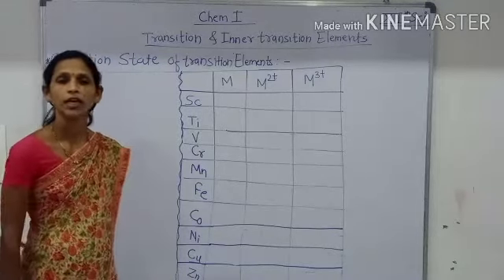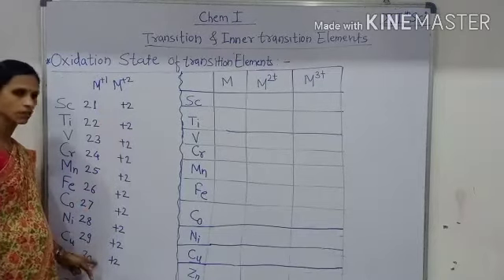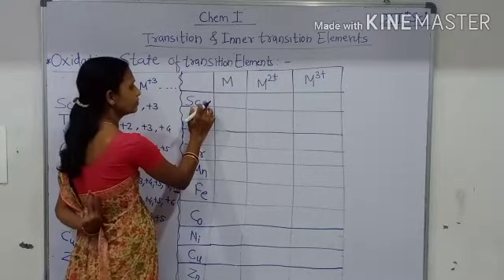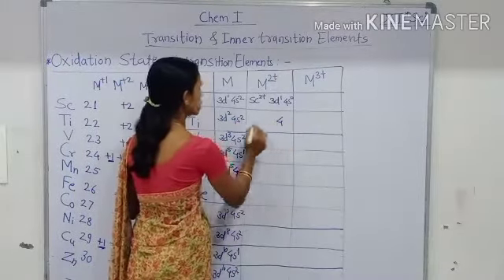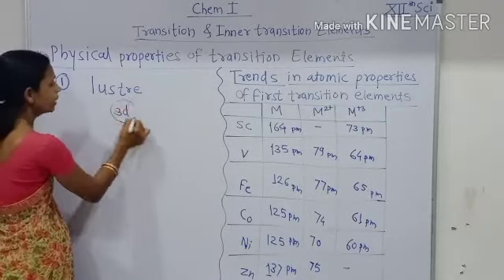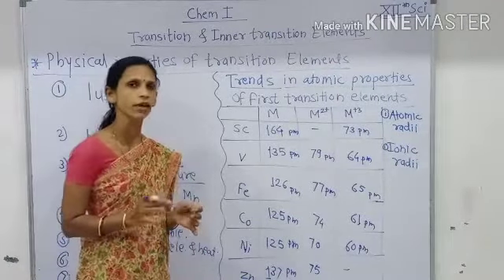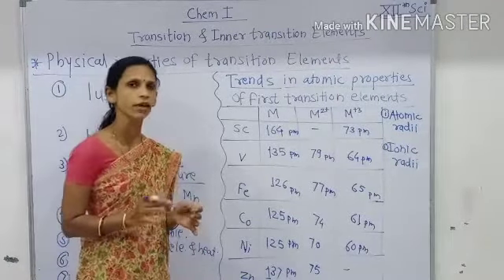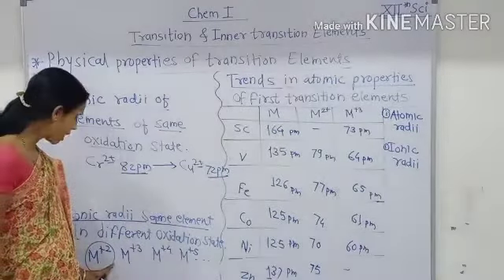Std:- XII th science Sub:- Chemistry Transition and Inner Transition Elements Part 02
Sub:- Chemistry
Transition and Inner Transition Elements
Part 02
oxidation state, physical properties, atomic radii